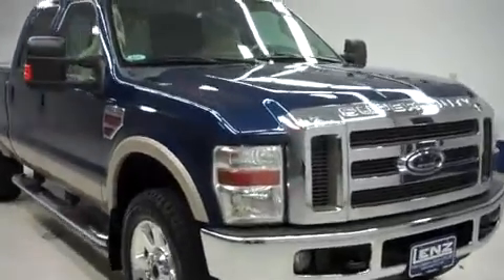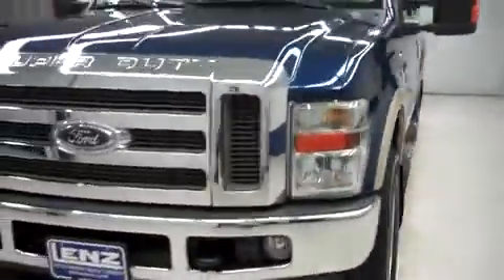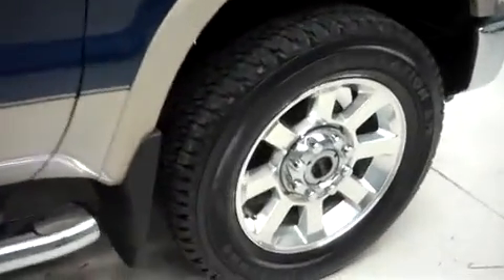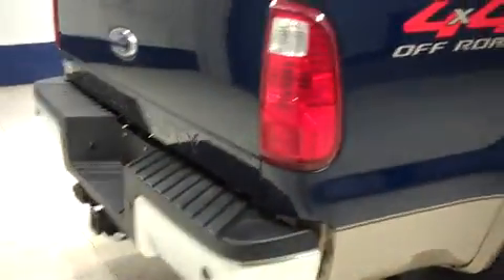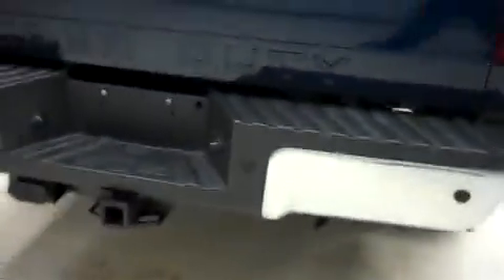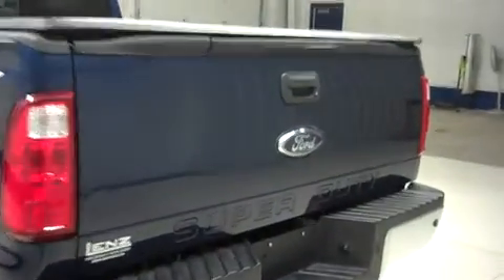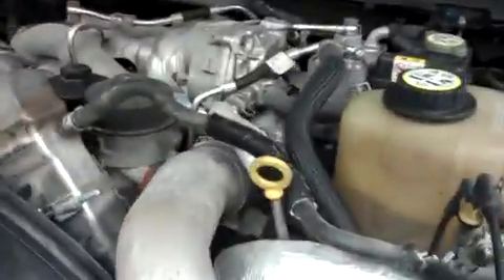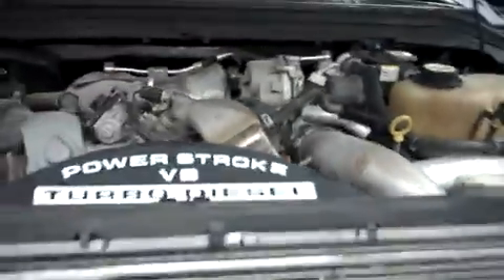2008 FORD F-250 SUPER DUTY Fond Du Lac, WI T8016R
2008 FORD F-250 SUPER DUTY  Fond Du Lac, WI
Stock# T8016R

536 S. Seymour St

6.4L, LARIAT PACKAGE, 4X4 OFFROAD PACKAGE, CREW CAB, SHORT BOX, 4X4, AUTOMATIC, TAN LEATHER SEATS, DUAL POWER HEATED SEATS, BUCKET SEATS, MOON ROOF SUN ROOF, RUGGED COVER TONNEAU COVER, BEDMAT, STEP ASSIST, 4 UPFITTER SWITCHES, FACTORY STAINLESS STEEL STEP BARS, 3.73 GEAR RATIO WITH LIMITED SLIP DIFFERENTIAL, TOWING PACKAGE WITH RECEIVER HITCH, TRANSMISSION COOLER, AND WIRING, FIRESTONE DESTINATION A/T LT275/65 R20 TIRES, FACTORY 20 INCH ALLOY RIMS, KEYLESS ENTRY WITH DRIVERSIDE DOORCODE ENTRY,
WOODGRAIN DASH AND DOOR TRIM, HOMELINK SYSTEM WITH THREE PROGRAMMABLE LIGHTING, SECURITY, GARAGE BUTTONS, L.A.T.C.H. CHILD SAFETY SYSTEM, DUAL CLIMATE CONTROL, FOG LIGHTS, CLEARANCE LIGHTS, COMPASS AND OUTSIDE TEMPERATURE DISPLAY, AIR, CRUISE CONTROL, TILT, POWER LOCKS, POWER WINDOWS, CLEAN AUTOCHECK! THIS TRUCK IS ELIGIBLE FOR A 100,000 MILE PARTS AND SERVICE AGREEMENT! THIS IS ONE OF OUR CLEANEST 2008 FORD F-250 CREWCAB SHORTBOX LARIAT 4X4 MOONROOF SUNROOF LEATHER 6.4 LITER FOUR WHEEL DRIVE TRUCKS WE HAVE ON OUR LOT! MAKE YOUR MOVE ON THIS NICE 4WD TODAY! 1-888-LENZ-TRUCK. VIEW OUR COMPLETE INVENTORY OF AROUND 500 VEHICLES ***If you are looking for financing Lenz Truck Center can help! We have on the spot financing! Bad Credit or Good we will work with our 17 banks to get you approved and for a great rate! If you live far away or close to us we make it our promise to make sure you are a happy customer before, during, and after the sale! Lenz Truck Center has been in business and family owned for 25 years! With a new generation taking over we plan on making this the place you and your children buy their next vehicle! Lenz Truck Center is the country's fastest growing dealership! Lenz Truck Center has grown from about a 40 vehicle inventory in 1999 to over 400 today! Our selection is unmatched in the industry with more high quality used trucks than anyone in the Midwest. All here in Fond du Lac, WI! All of our vehicles are Lenz Certified and ready to be delivered! All prices are plus any applicable state taxes and service fees. We will do our best to keep all information current and accurate, however the dealership should be contacted for final pricing and availability.